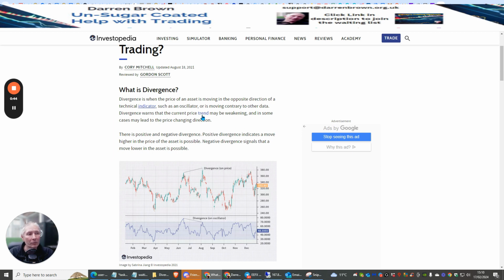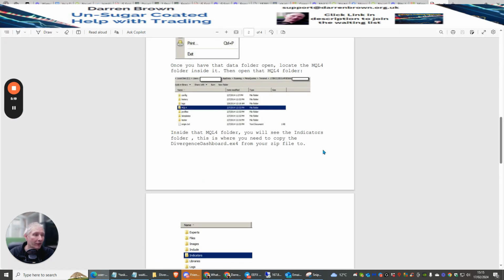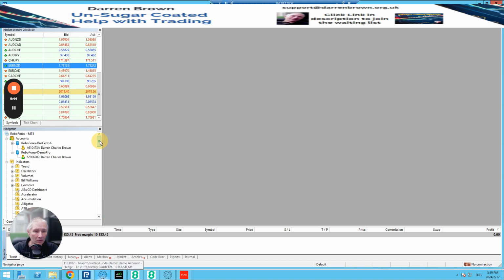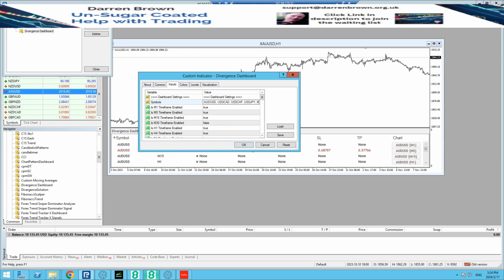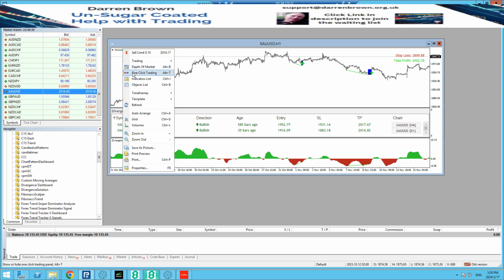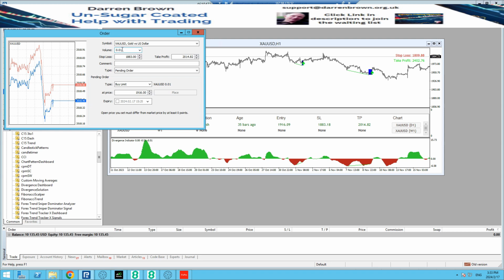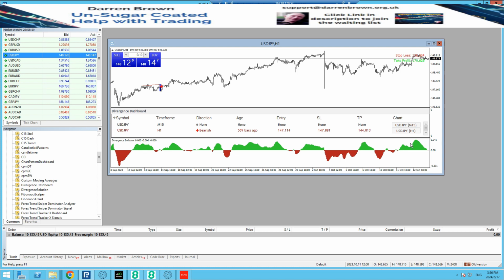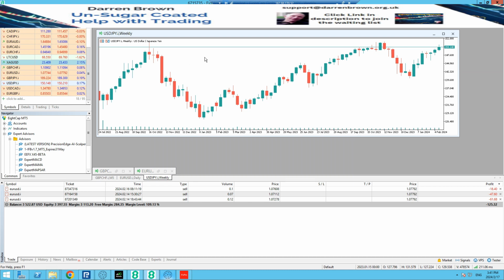Forex trading Divergence tool indicator for trading the markets with Forex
In the video, I explain the concept of divergence in trading, where the price of an asset moves opposite to technical indicators. I demonstrate how to set up a divergence indicator step-by-step, emphasizing the importance of following the process carefully. Viewers are requested to practice on a demo account before implementing the strategy live.

join the waiting list for the membership.

I am demonstrating the installation process of Divergence and Dashboard Indicator for MetaTrader 4. Watch me set it up live on my VPS, ensuring your symbols match for accurate trading. Follow the steps to install the indicator and customize settings for effective trading. Not trading on weekends as forex-strong pairs are preferred, but explore the features and settings to enhance your trading experience. Your feedback on how this tool can benefit your trading is valuable.

Timestamps:
00:00 Introduction to Divergence
04:35 Installing the Indicator
08:32 Setting Up the Indicator
20:47 Setting Stop Loss and Take Profit
25:53 Executing the Trade

Setup Divergence Dashboard Tool that shows ant time frame indicator for MT4

📧 asking me to be added to the waiting list and when you sign up I will give you 30+ plus indicators and EA's included.

📈 Have you got on the Trading Membership waiting list yet - why not!

asking me to be added to the waiting list and when you sign up I will give you 29 plus indicators and EAs included.

This video is all about the Divergence Dashboard Tool demonstrated with a  Forex Trading in for any time frames with an indicator  but also tries to cover the following subject:
-How to use the divergence dashboard indicator tool MT4 indicator
-chart for bearish divergence Indicator with All time frames
-chart for bullish divergence indicator with all time frames
-my review on the Divergence tool for use with Strong forex pairs MT4 Indicator

If you were trying to find more details about the MT4 Chart pattern indicator  that can be used for all time frames also did this video help you?
Perhaps you would like to comment listed below and let me understand what else I can assist you with or details on the Chart Pattern Dashboard indicator with use with Forex Trading All time frames.